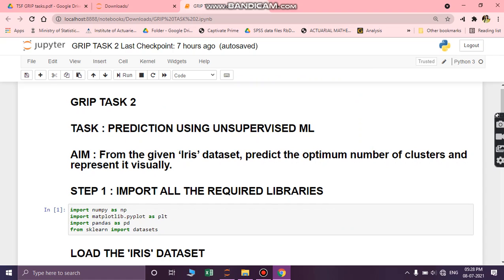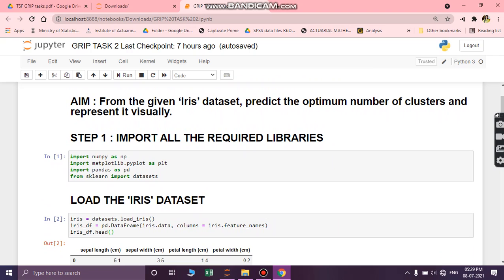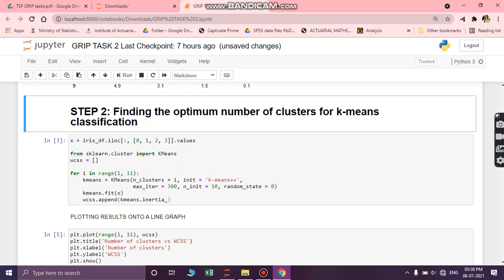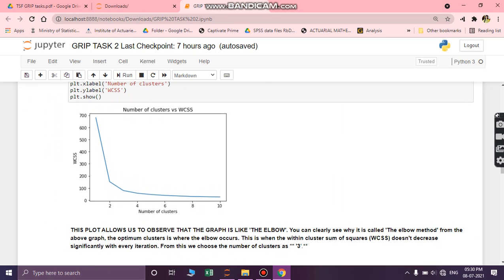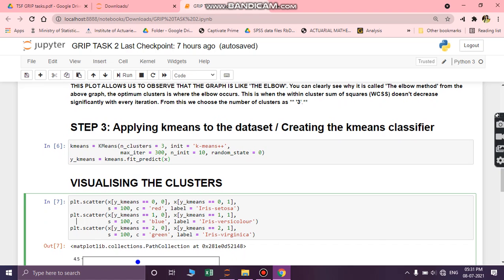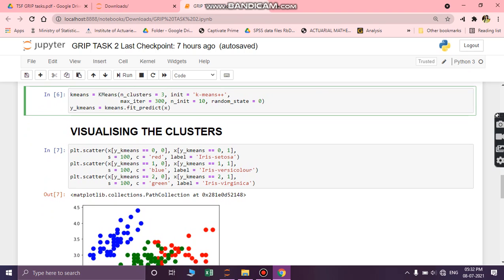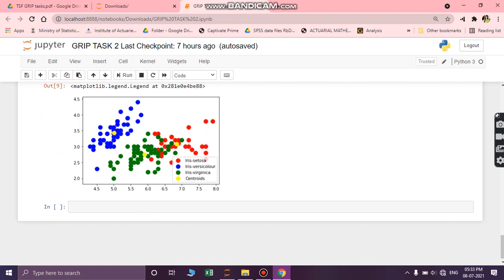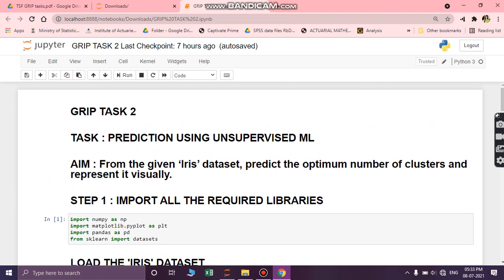GRIP TASK 2: PREDICTION USING UNSUPERVISED ML